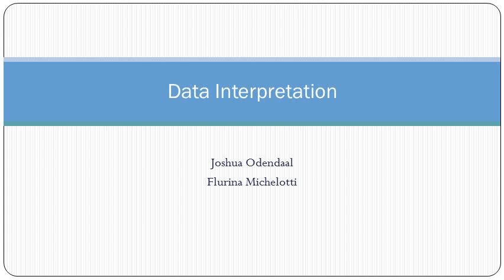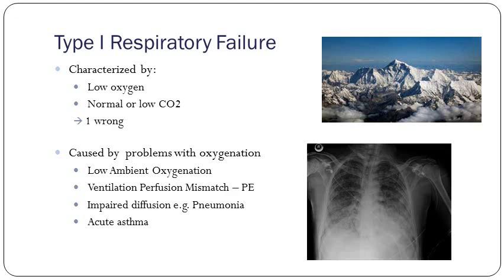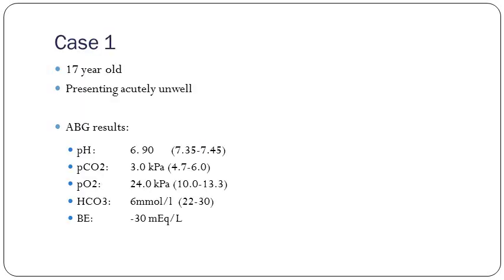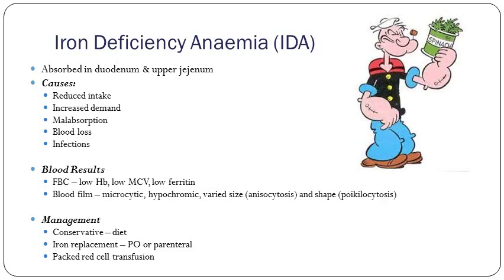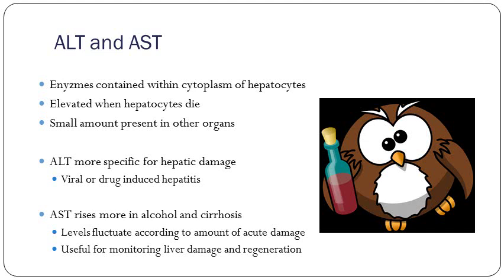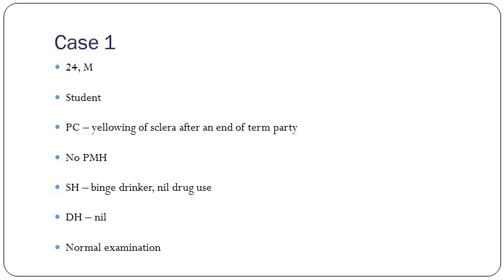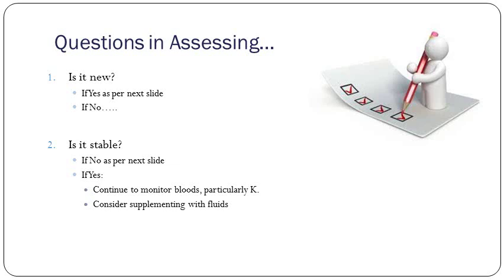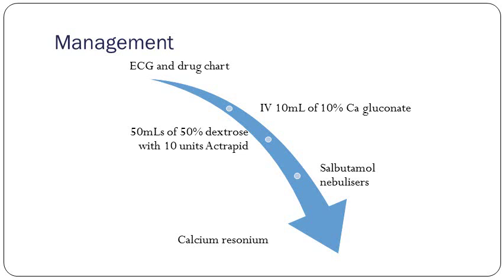27/02/14 OSCE Data Interpretation